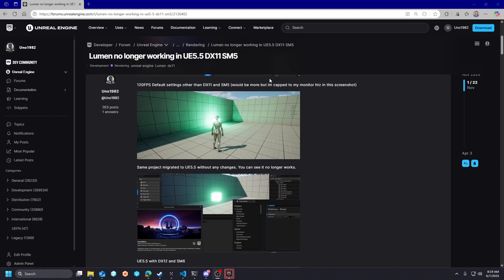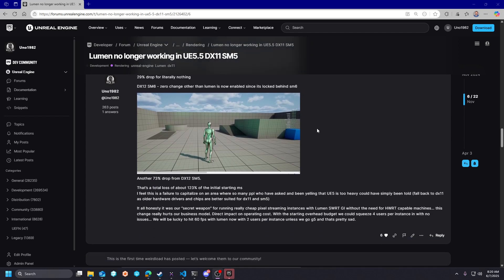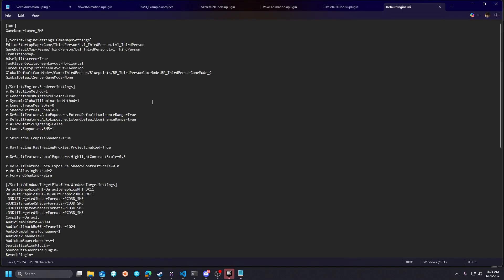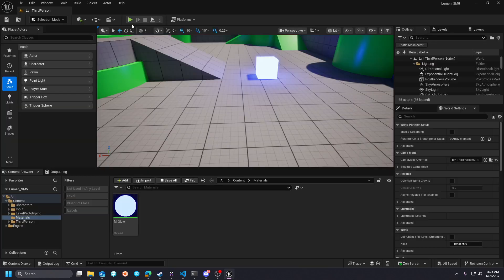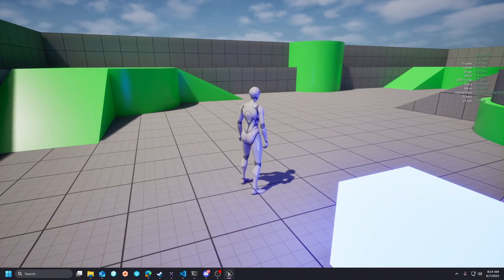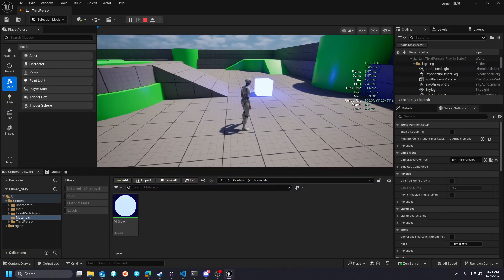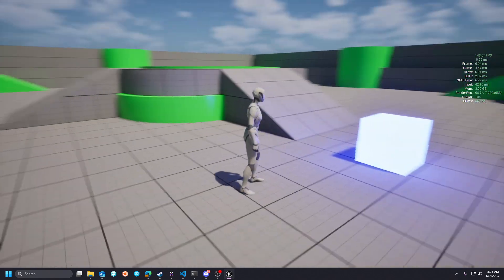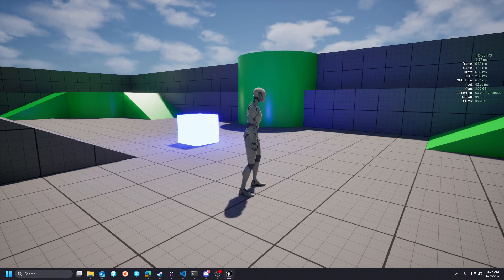UE5.6 - DX11 & 12 SM5 Lumen Support is Back!!!!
Going over state of UE5.6 and software raytraced global illumination